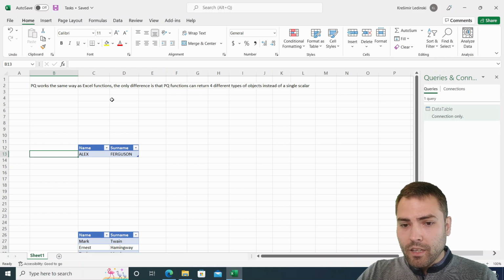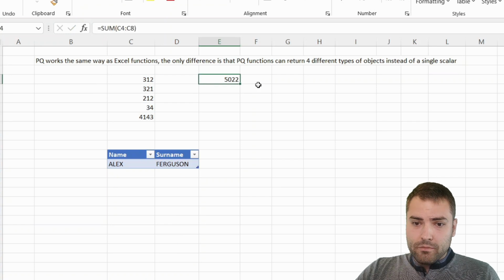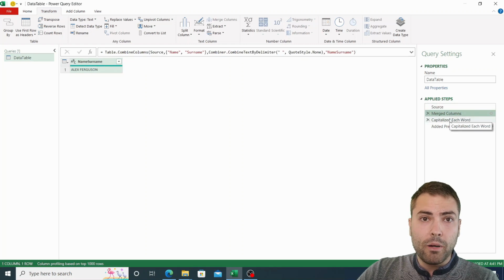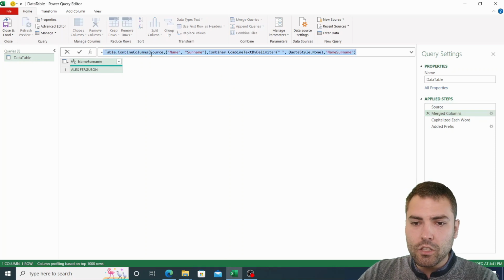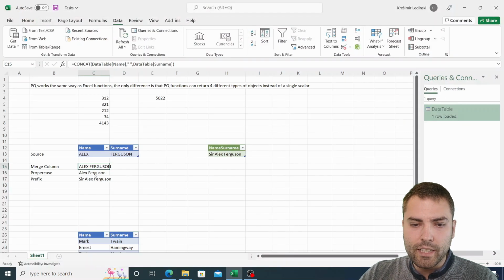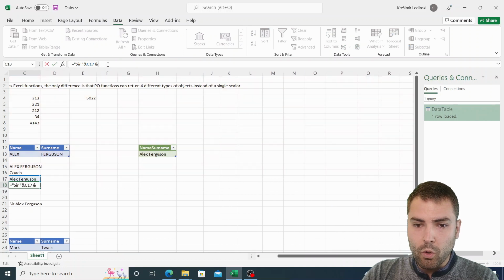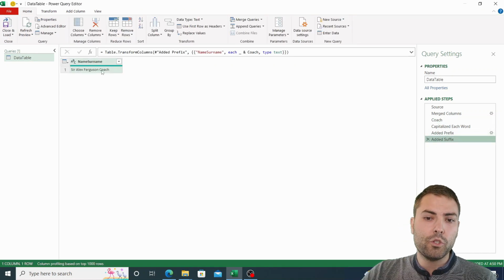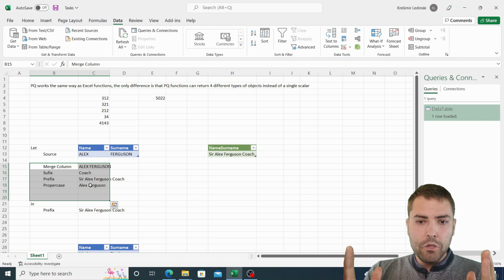PowerQuery M code explanation (for Excel newcomers)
In this video we will show the similarities between Excel and M formula language! They are both functional languages with a few important differences.